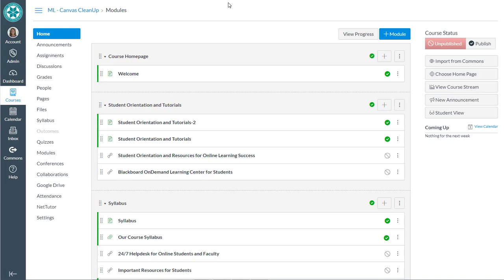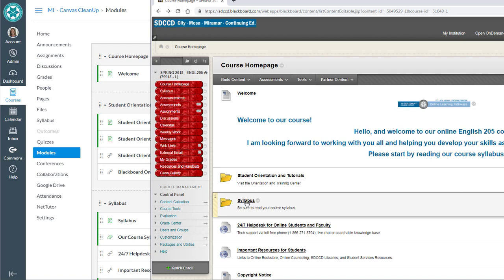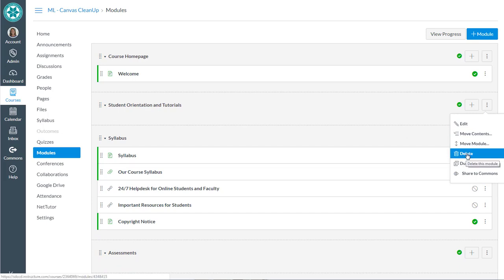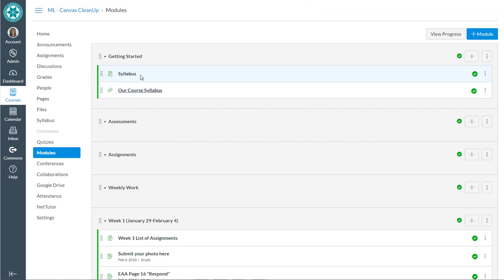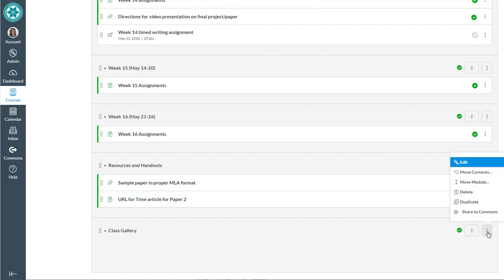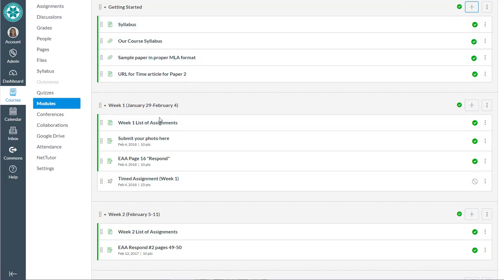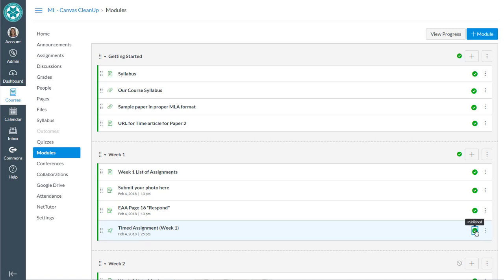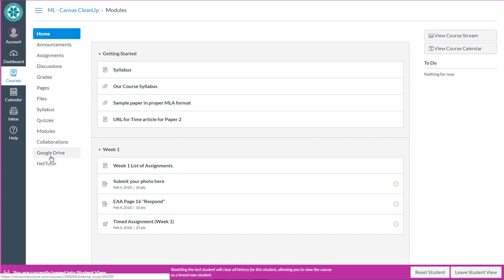Canvas - Cleaning up Modules after Blackboard import